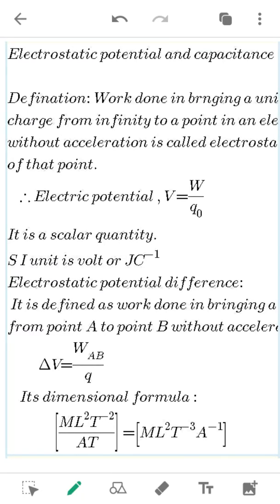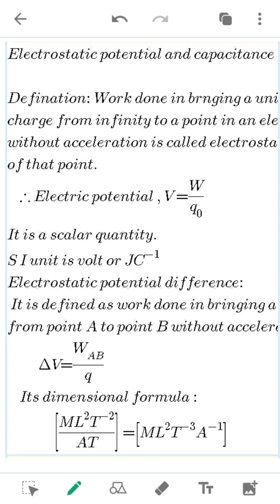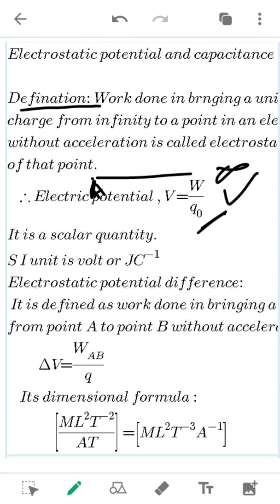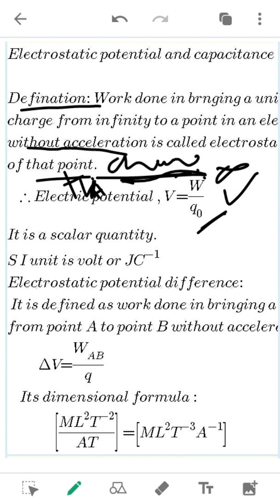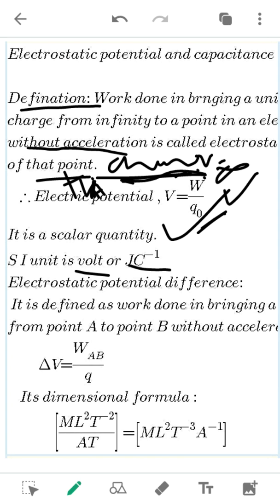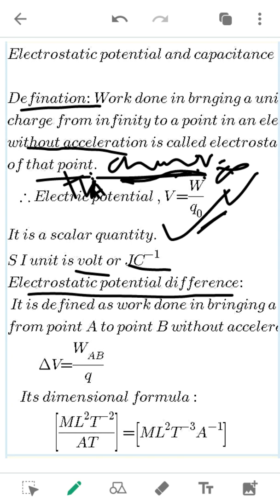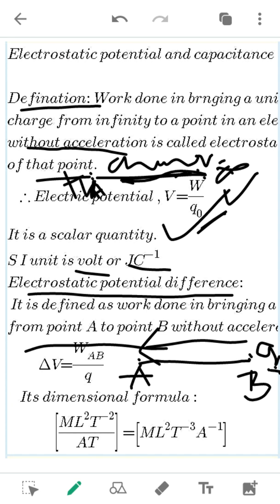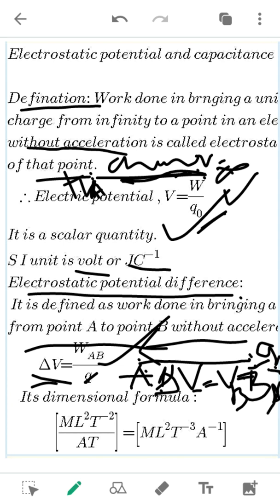Definition Of Electrostatic potential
Definition Of Electrostatic potential due to a point charge.